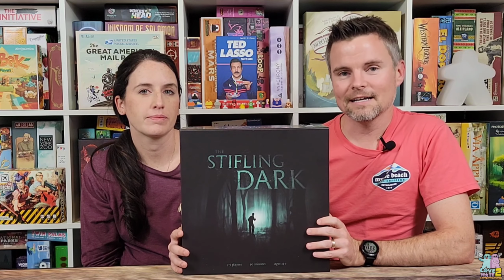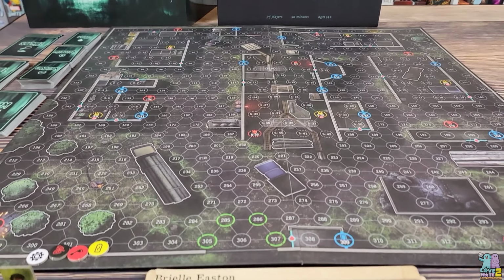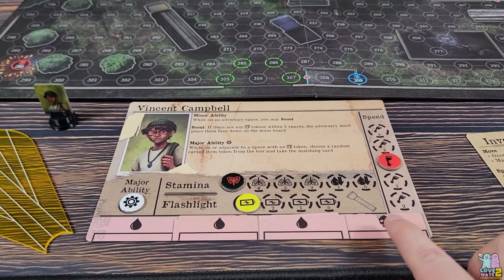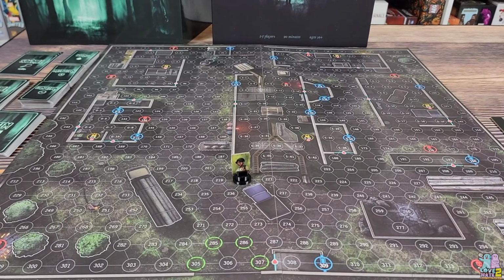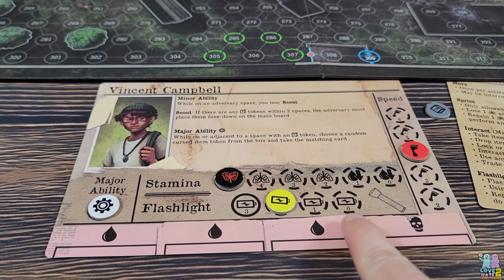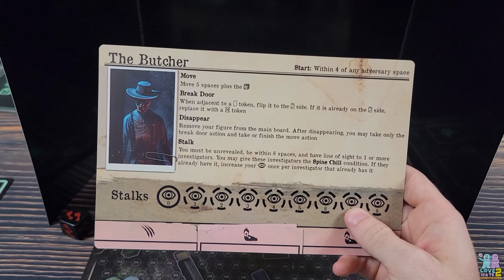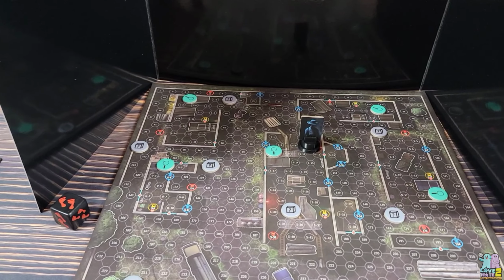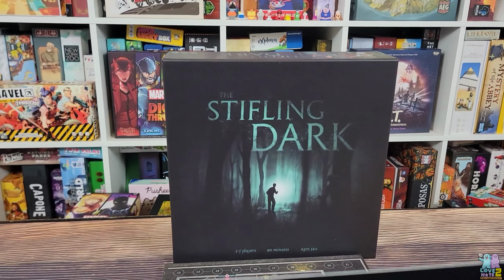Preview of The Stifling Dark - Coming to Kickstarter!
Lance and Sam preview a new horror themed game from Sophisticated Cerberus Games - The Stifling Dark. This is a one vs many hidden movement game involving a dark adversary who's trying to stalk and pick off the investigators!

Start 0:00
Intro 0:10
Components 1:24
Turn Overview: The Investigators 3:38
Turn Overview: The Butcher 7:30
Our Thoughts 10:23

Liked the Token Sesame you saw in the video? Check out their site for more info on it and their other products. Make sure to use code "love2hate5off"

The prototype copy of The Stifling Dark seen in this video was provided by Sophisticated Cerberus Games.